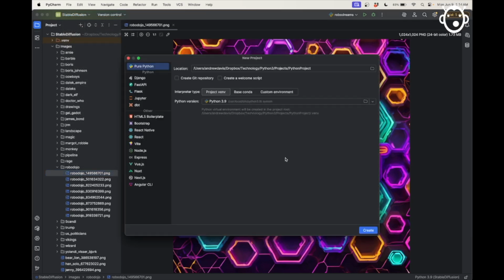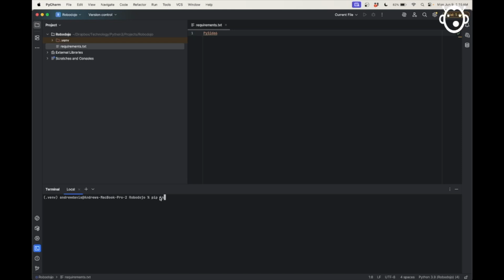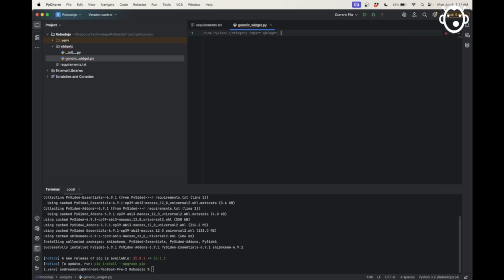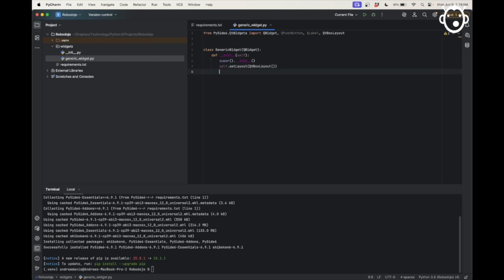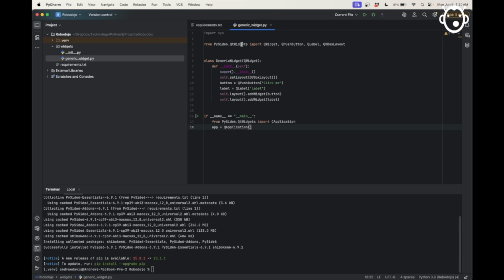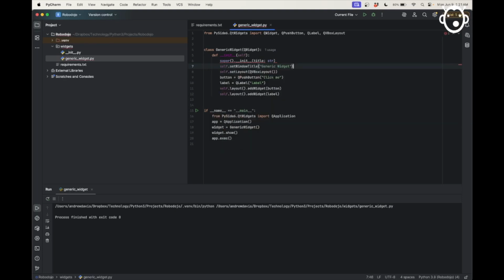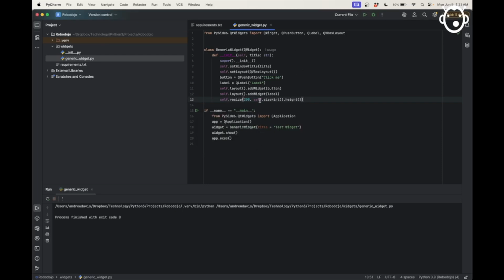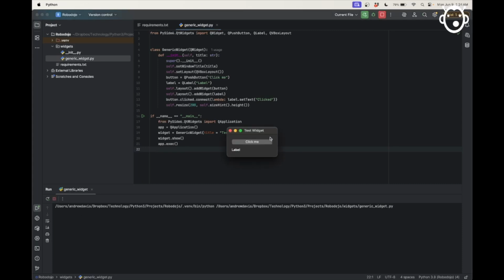PySide6 Dojo | Introduction To PySide6 Development | Part 1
In this first video in a series, we look at how to go about building modular tools using PySide6. The first episode introduces you to creating a PySide6 project in PyCharm, and takes you through building an initial test widget.